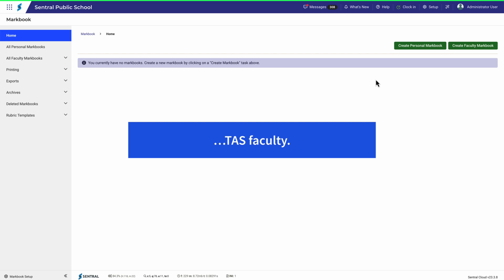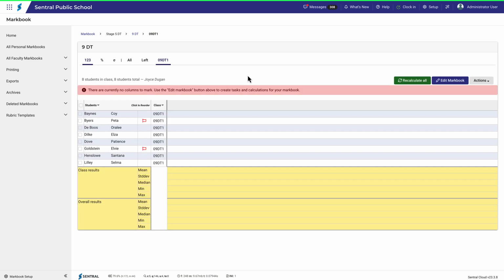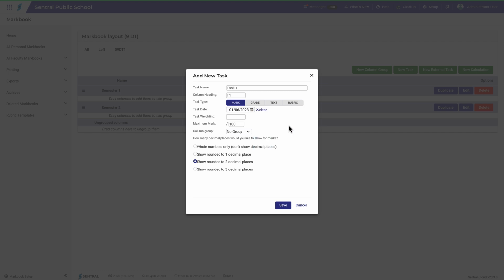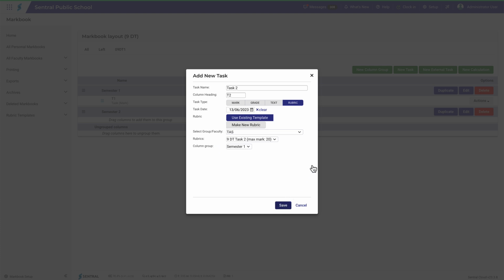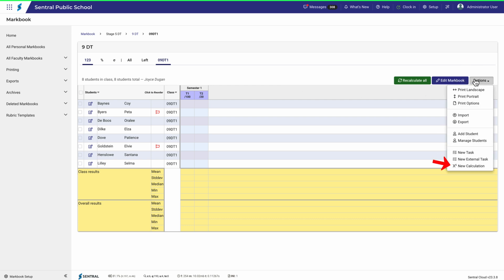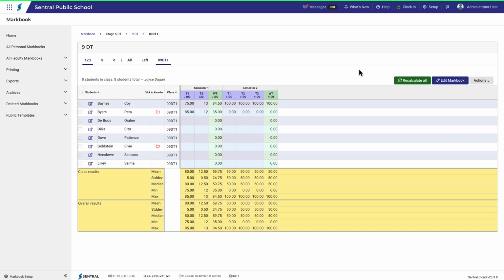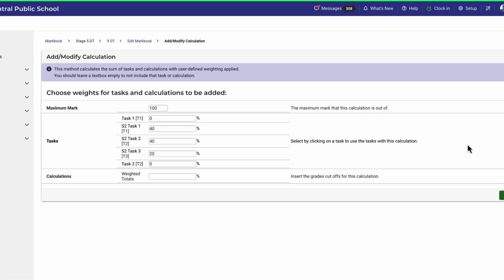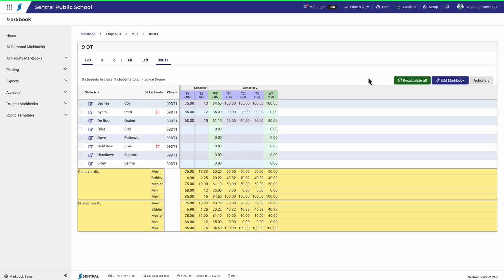Markbook | How to Create a Personal Markbook